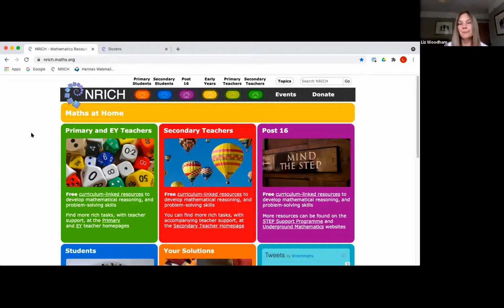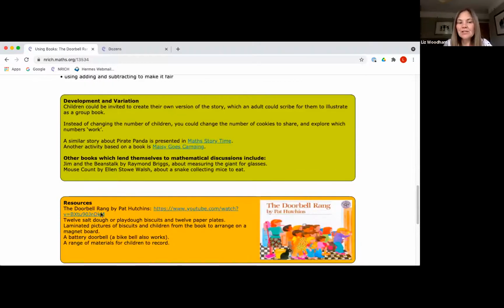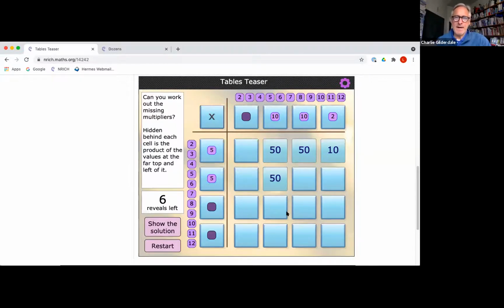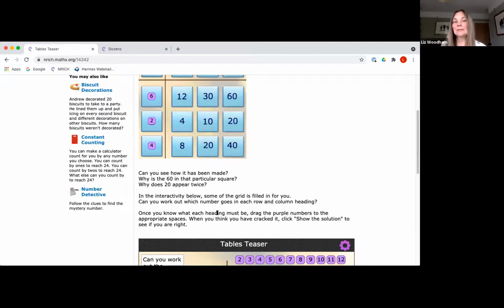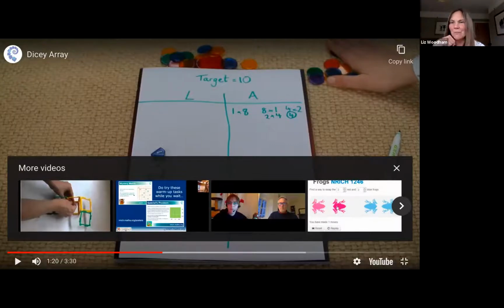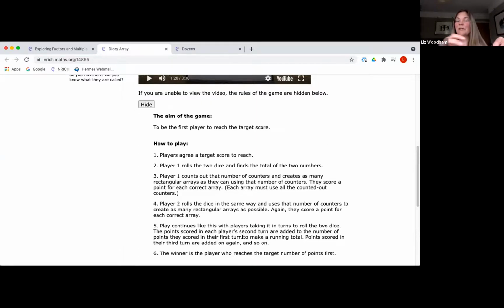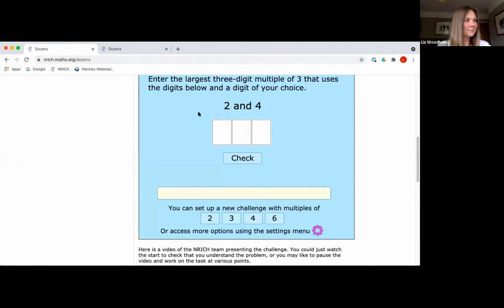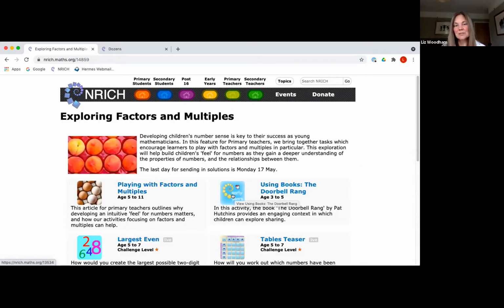NRICH Primary Live - April 2021